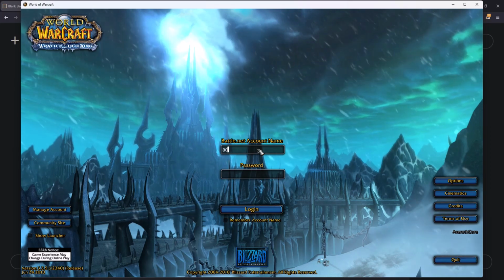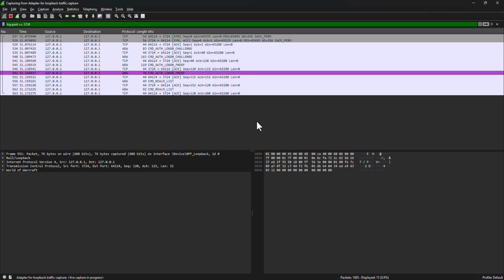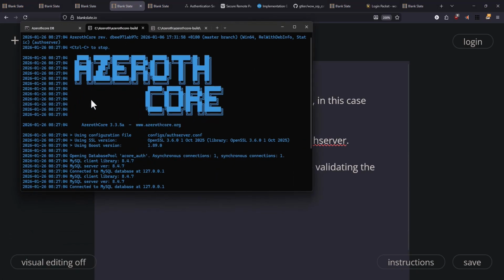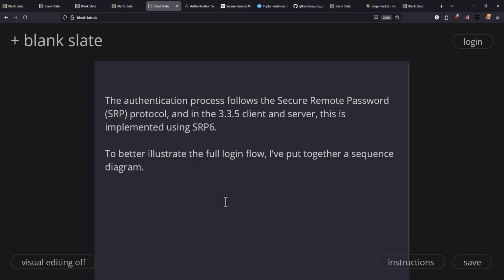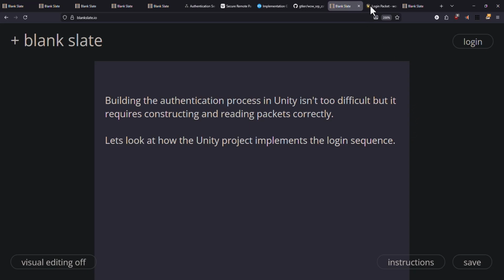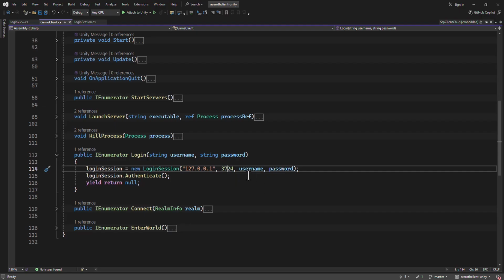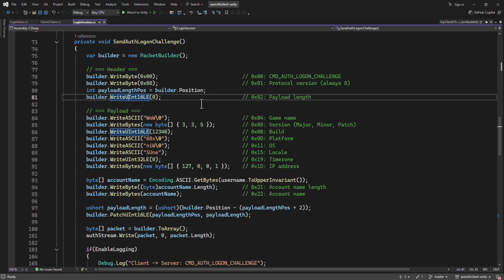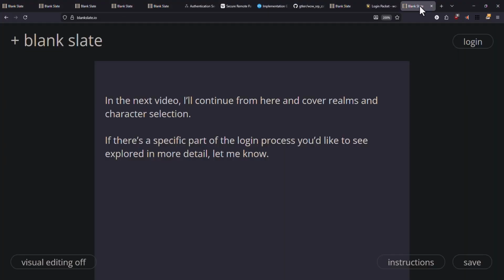Account Authentication in a Custom WoW-Compatible Client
This has since been re-uploaded due to audio issues.

In this video, I break down how account authentication works in a custom World of Warcraft-compatible client implemented in Unity, using a local AzerothCore server.

This video covers:
- Establishing the initial client-server connection
- Exchanging authentication messages and server responses
- Integrating the authentication flow into a Unity project

This is an engineering and educational project. The client is written entirely from scratch, contains no Blizzard code, and is not intended to replace Blizzard’s official client.